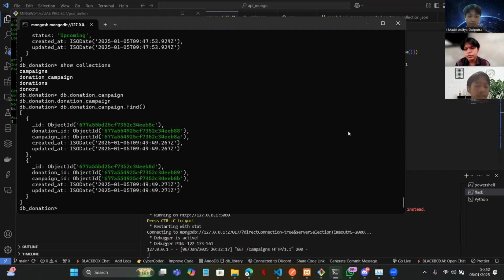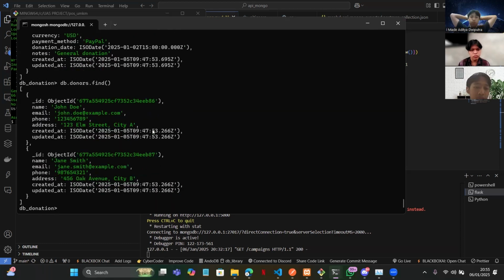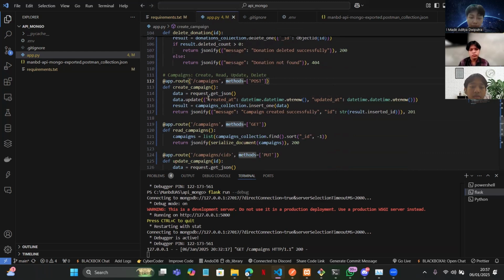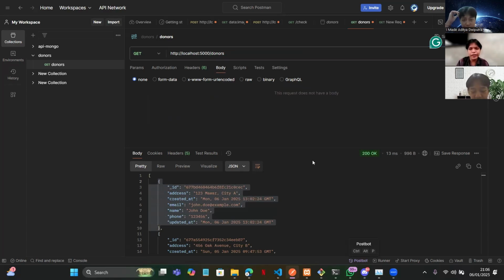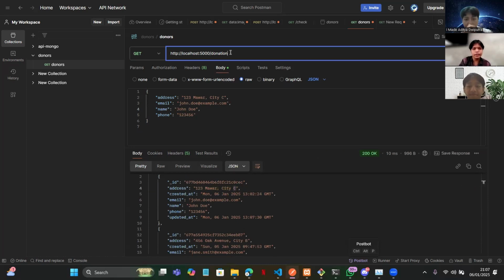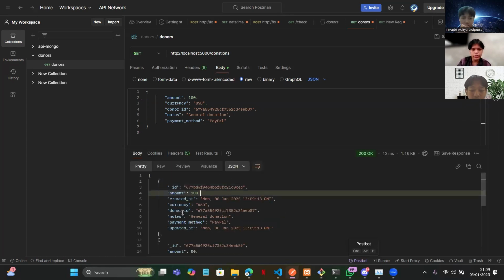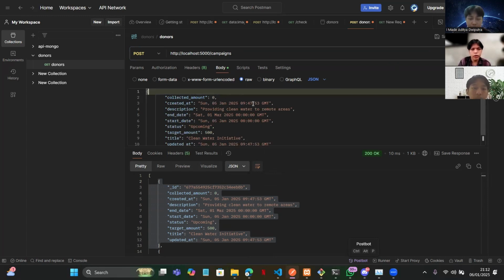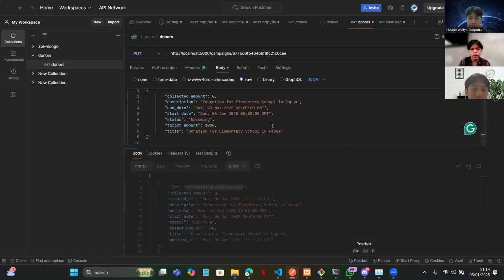Project UAS ManBD_IKI_Kelompok 2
Group 2
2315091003 - I Made Aditya Dwiputra
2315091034 - Putu Bagas Suardika Wedayasa
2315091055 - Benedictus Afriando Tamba